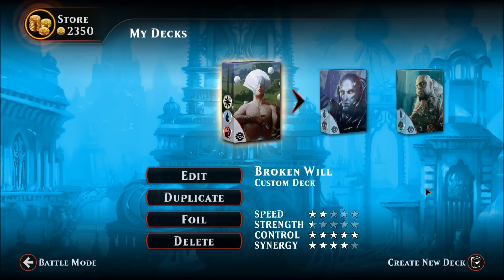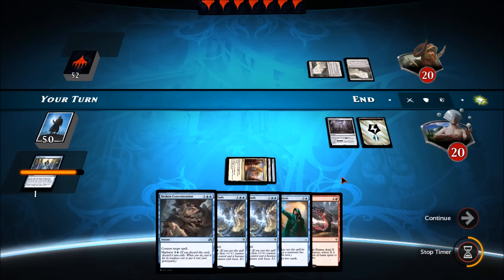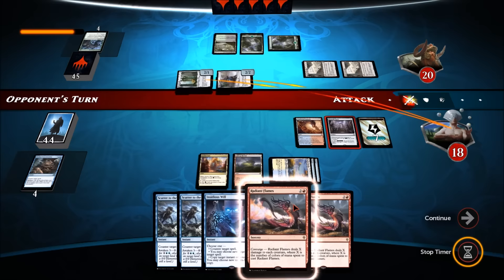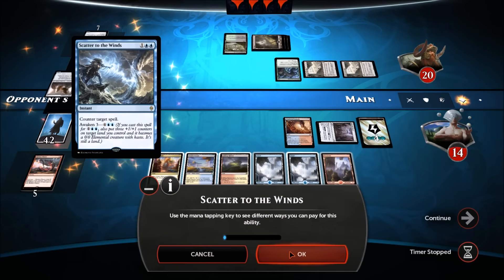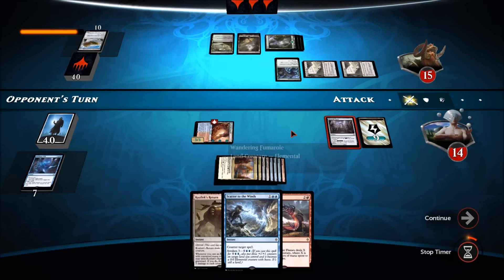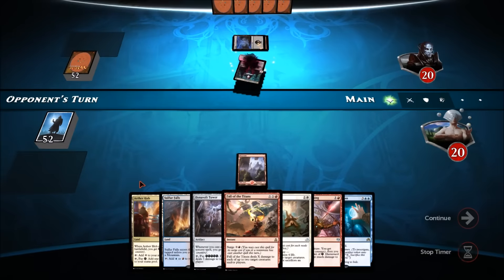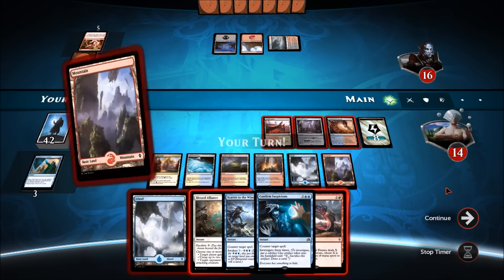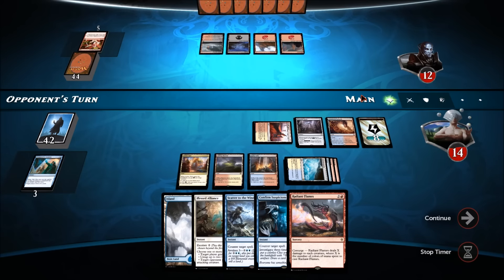Friday Night Magic Duels | BROKEN WILL | Jeskai Draw-Go Deck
Zero Budget Geek plays BROKEN WILL, a Jeskai Draw-Go Deck. This deck is courtesy of  Zilfran of the Magic Duels subreddit found on Reddit.